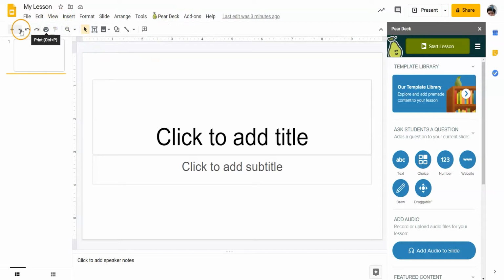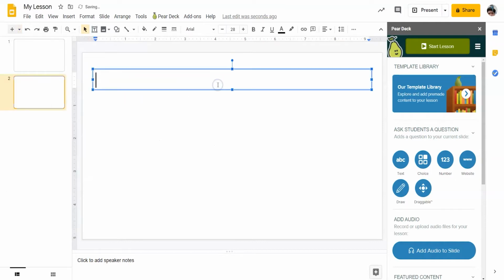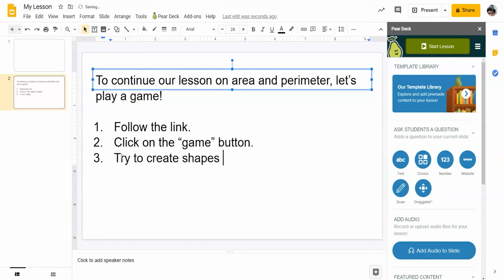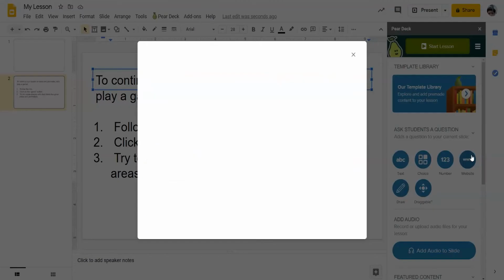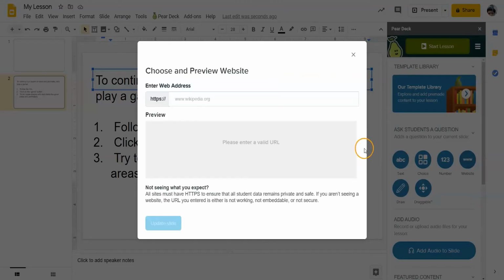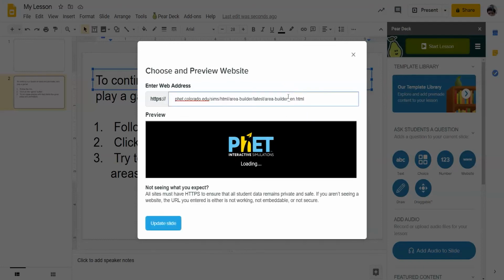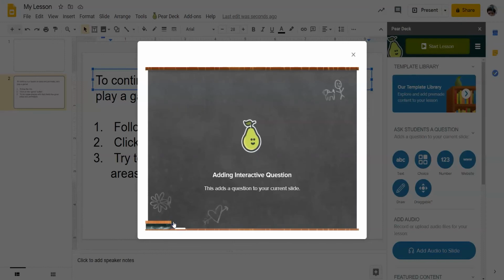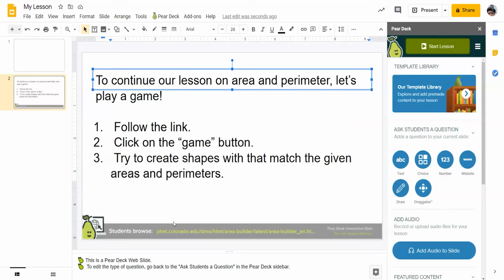Creating A Website URL Slide in Pear Deck